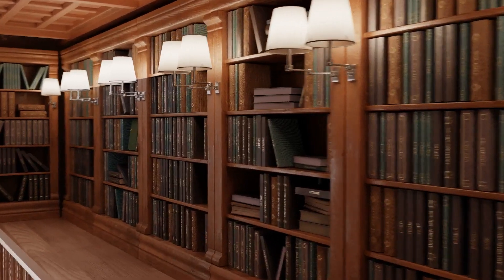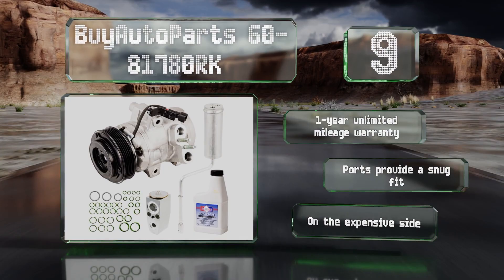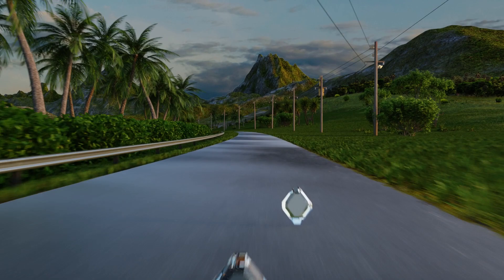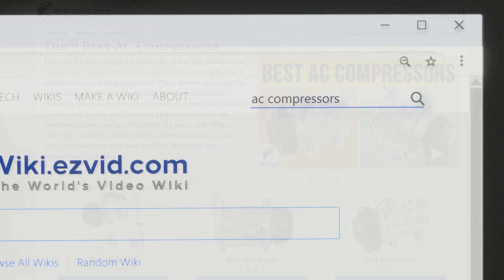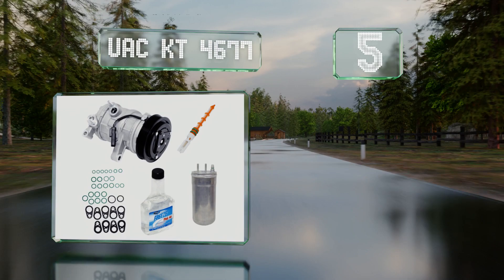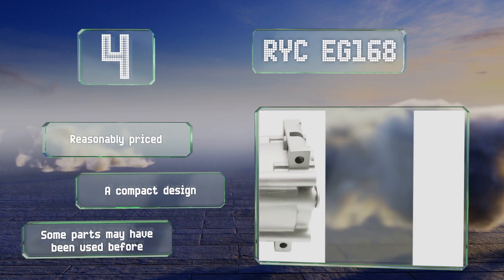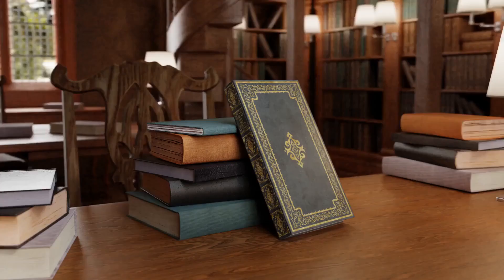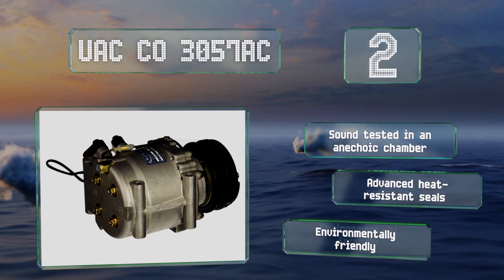9 Best AC Compressors 2020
Our complete review, including our selection for the year's best ac compressor, is exclusively available on Ezvid Wiki.

Ac compressors included in this wiki include the buyautoparts 60-01484na, ryc eg168, uac co 10736, uac co 101290c, uac kt 4677, uac co 3057ac, autex 11319c, acdelco 15-20941, and buyautoparts 60-81780rk.